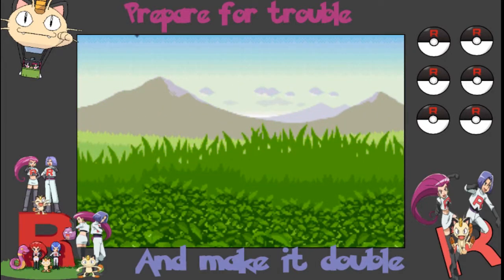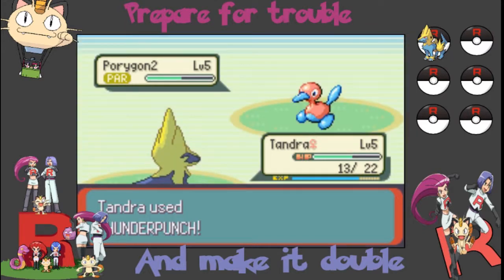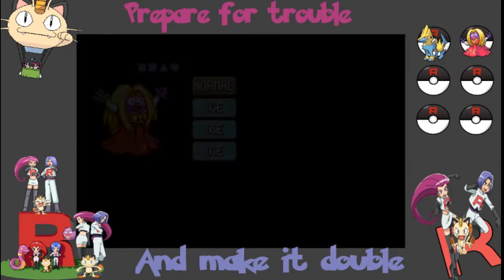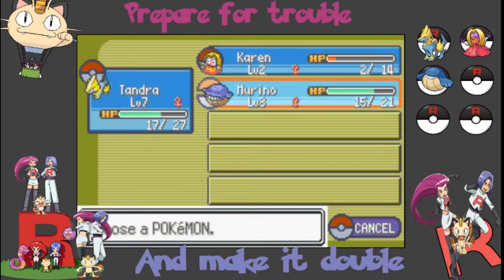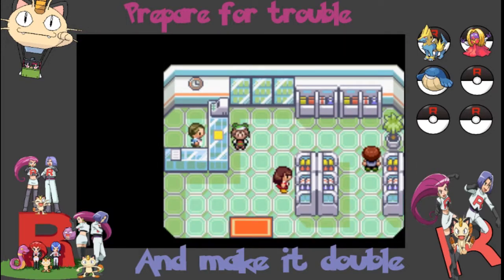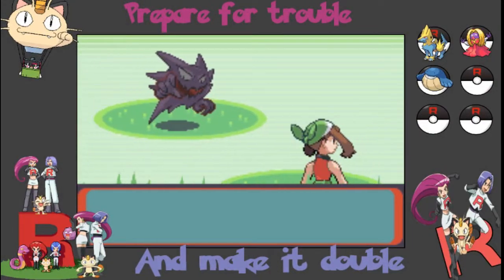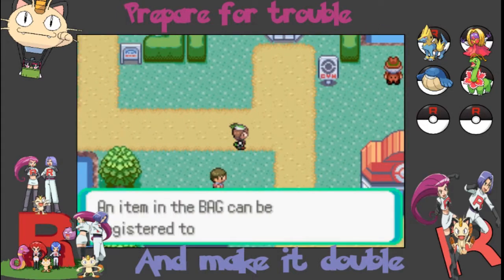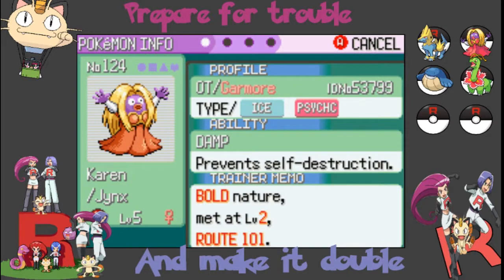It All Comes Tumbling Down | Pokemon Emerald Randomized Nuzlocke Episode 1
Decided to try something I hadn't done before.

Team Rocket Twitch overlay by Venomnessvamp on deviantart